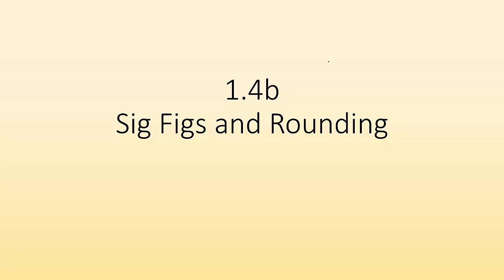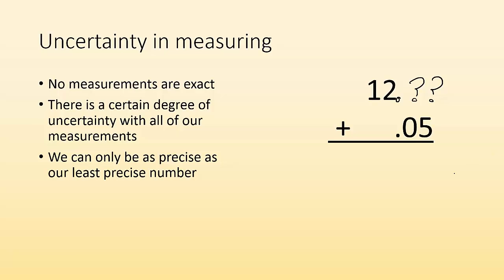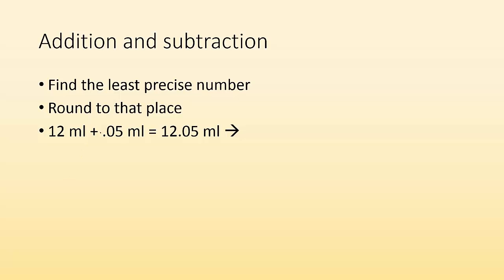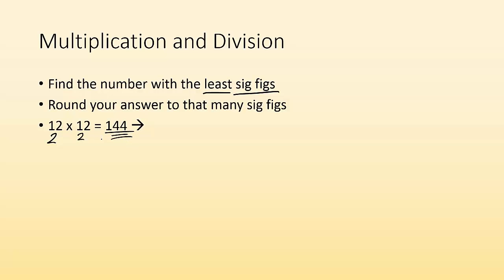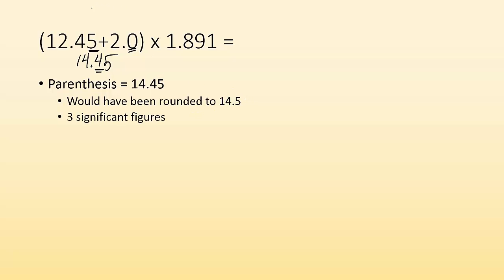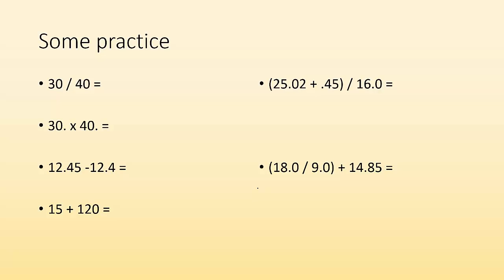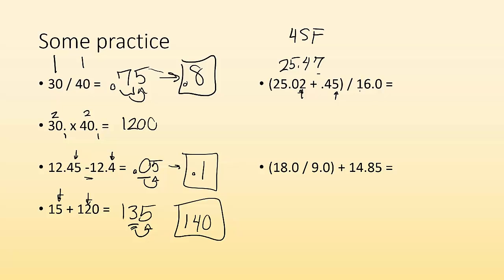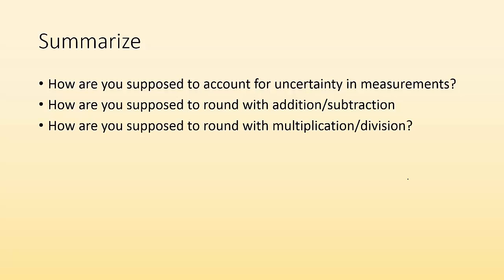1.4b sigfigs and rounding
And why your calculator is a liar

Objectives:

Learn how math is done in science including how to round and dealing with numbers of various precision.